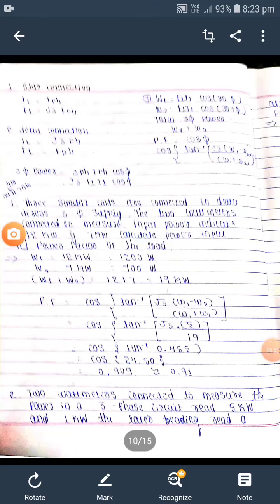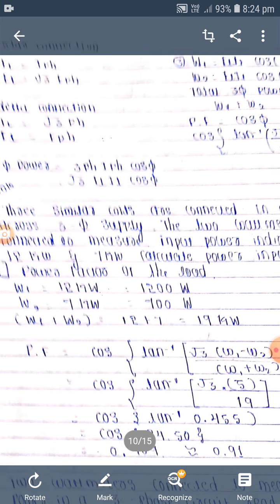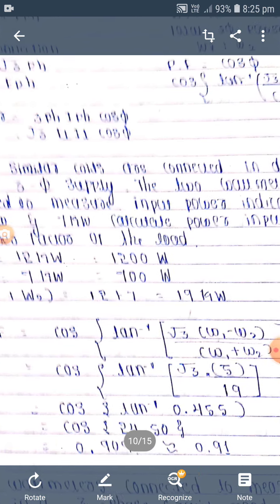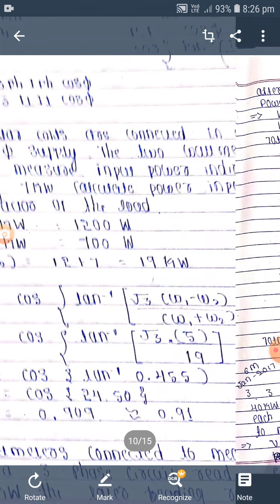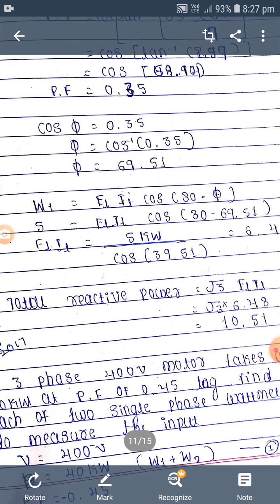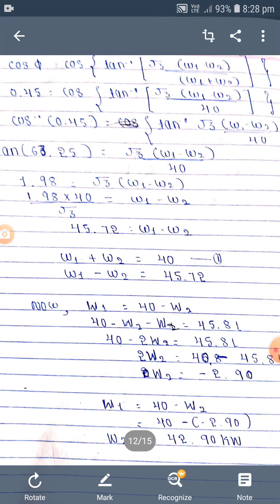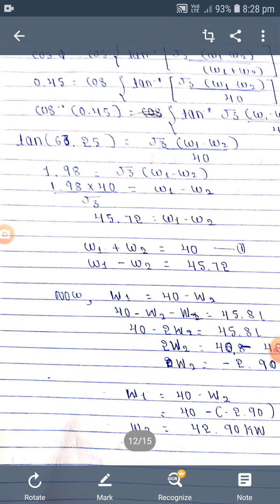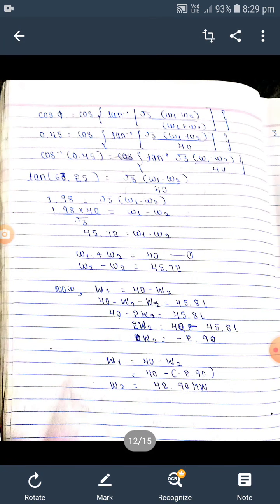3 phase A.C Circuits (part---6)